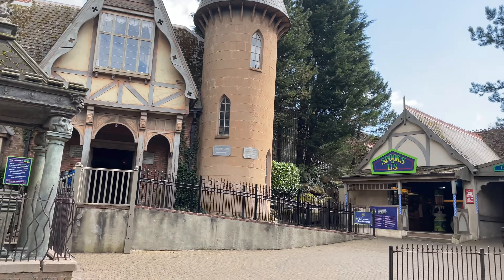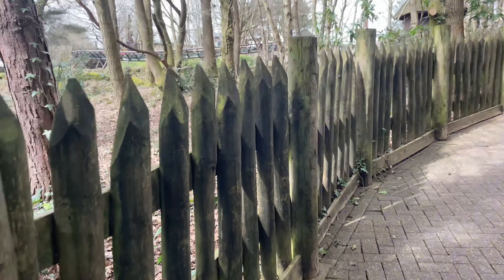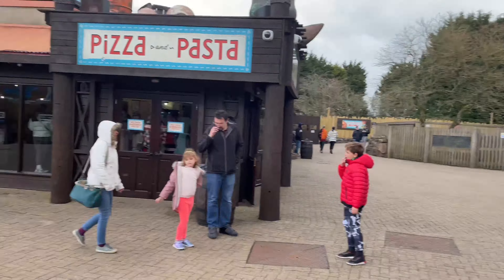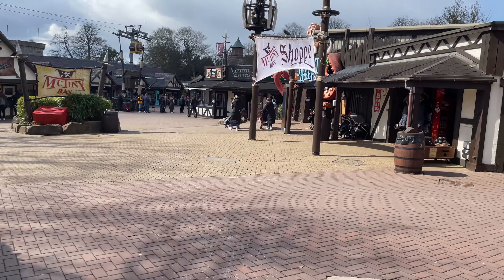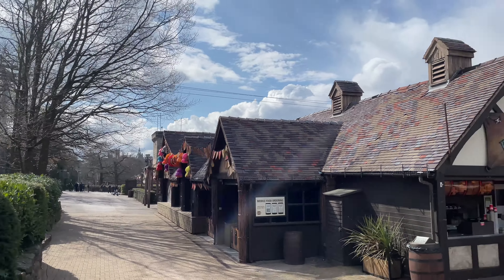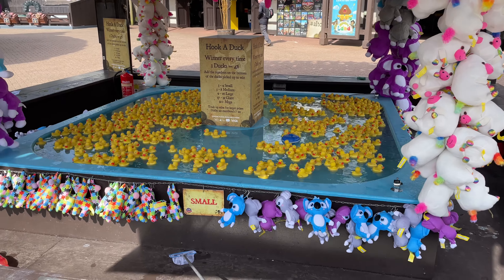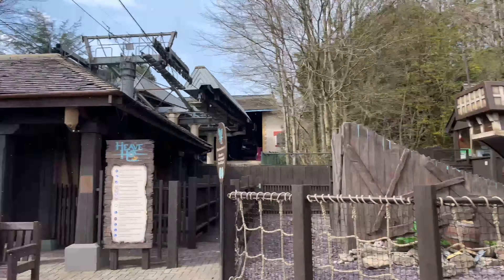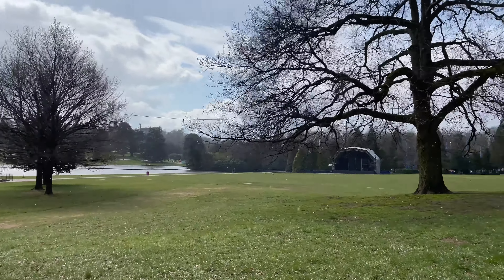A FULL TOUR OF KATANGA CANYON AT @officialaltontowers INC DUEL, RUNAWAY MINE TRAIN AND CONGO RIVER RAPIDS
In this video we take you on a full tour of @officialaltontowers Katanga canyon covering rides such as fuel, runaway mind train and Congo river rapids

We also checked in at all the food service locations to share the menu and costs as well as some of the game locations.

We are Laura, Ant and Matilda, we are from the UK. Our main passion in life is travelling especially to Disney and other theme parks. Our plan is to visit every Disney park in the world and do the cruises. Covid has changed our short term plans so we will be using this space to share with you how we are surviving lockdown and what our future travel plans are.